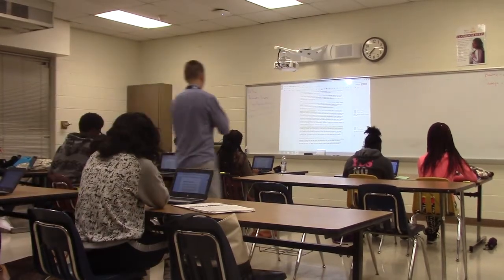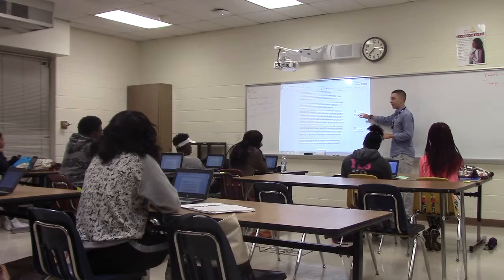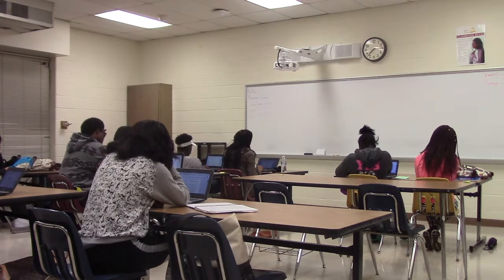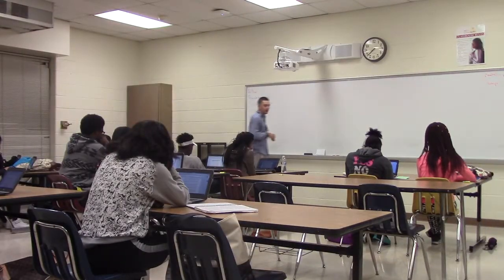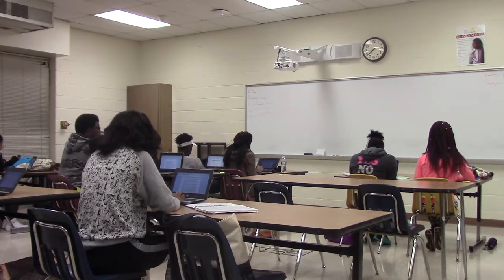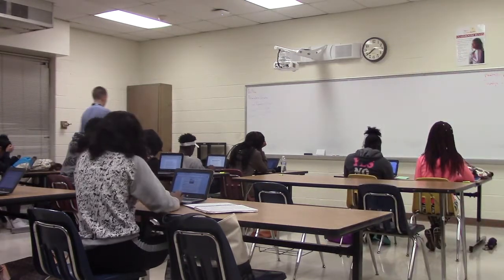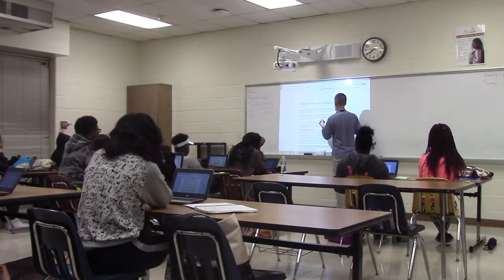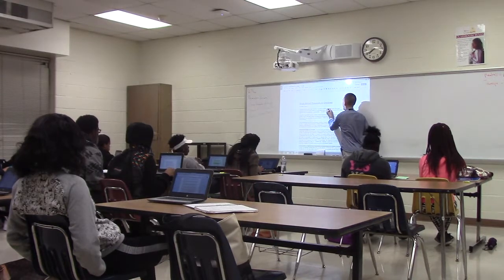Coaching Video: Close Reading Strategy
This video was filmed for a coaching session for a first-year high school biology teacher. Using the video, he and his coach discussed how he could use the highlighting and comment functions of Google Docs to help him monitor students who were completing a lesson on the strategy of close reading.

Opportunity Culture® is a registered trademark of Public Impact®. To learn more, visit OpportunityCulture.org.